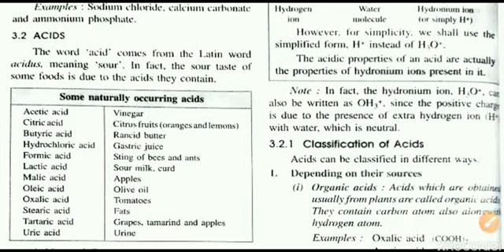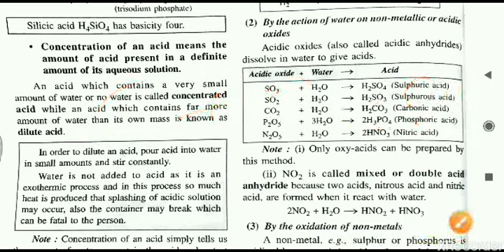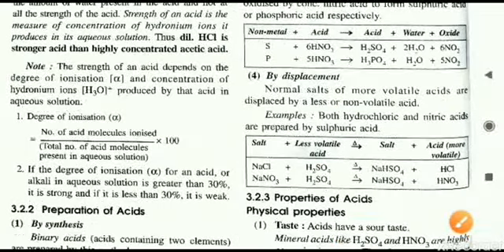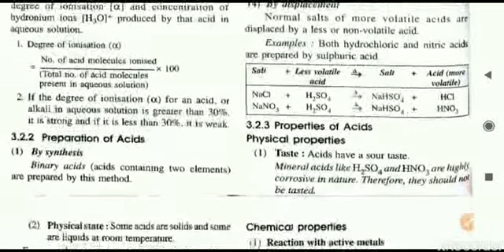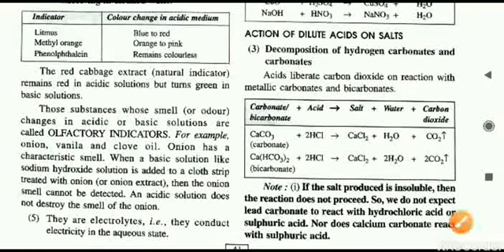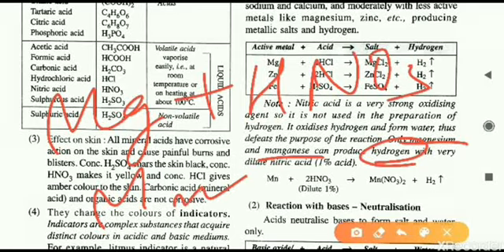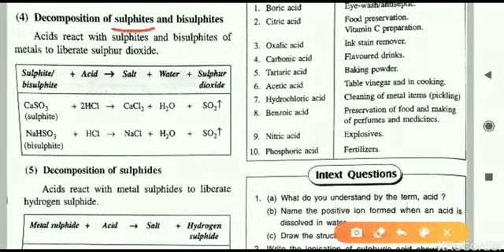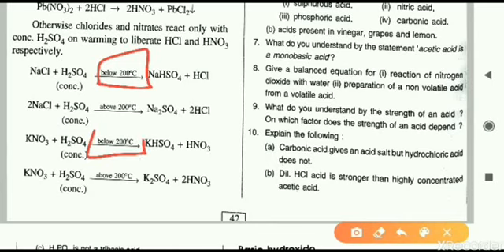Class10_Chem_Ch3_Part2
In this video, you can learn about the methods of preparation, physical & chemical properties of acids